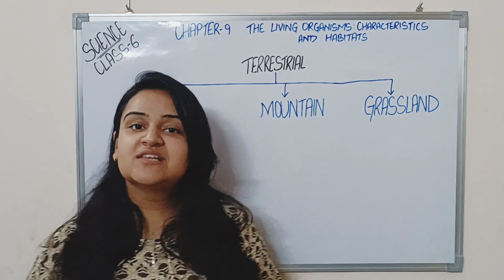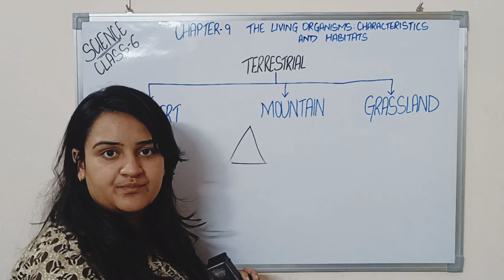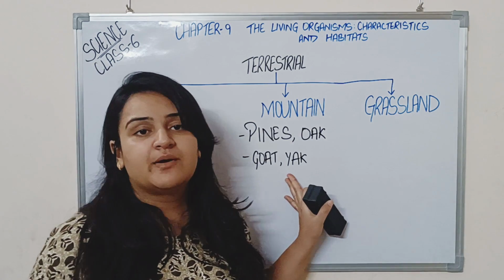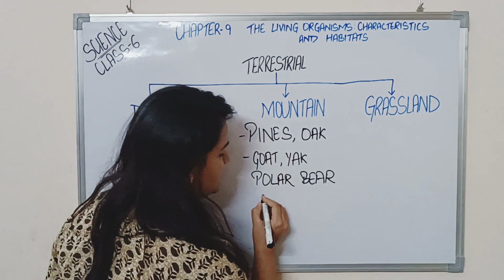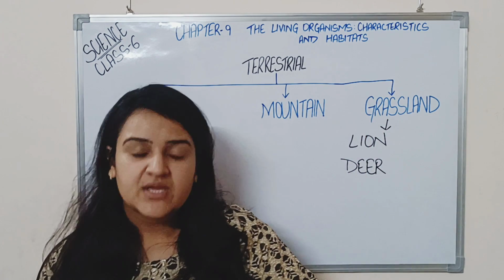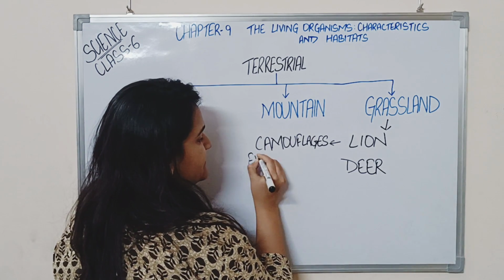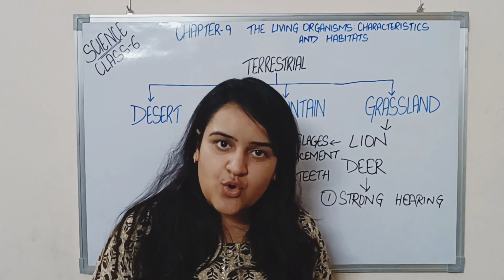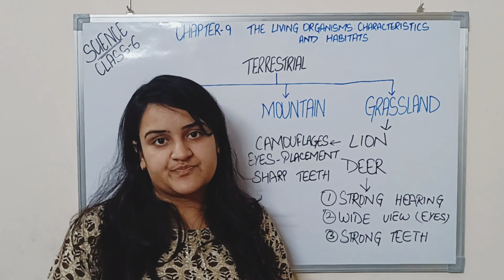5.9.6S Terrestrial habitat | Different types of terrestrial habitat| Chapter 9 Class 6 Science NCERT